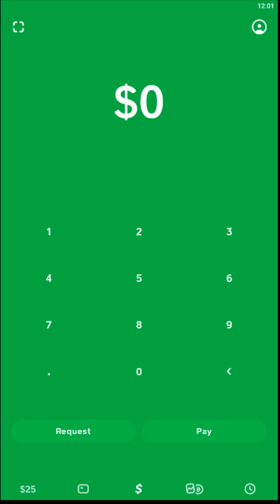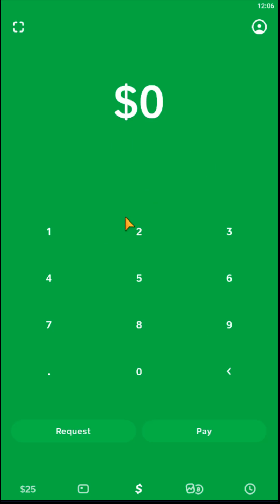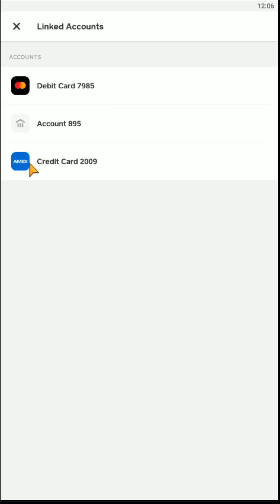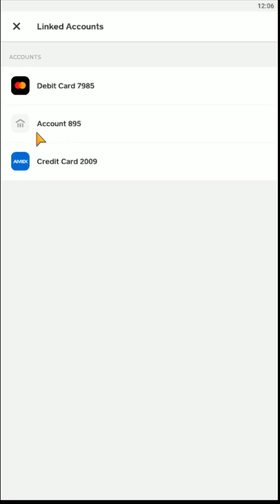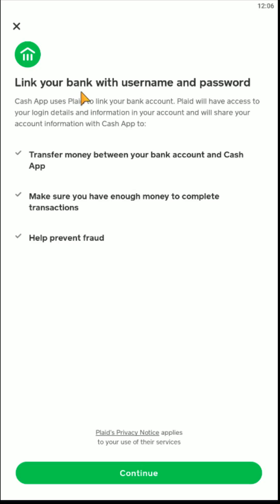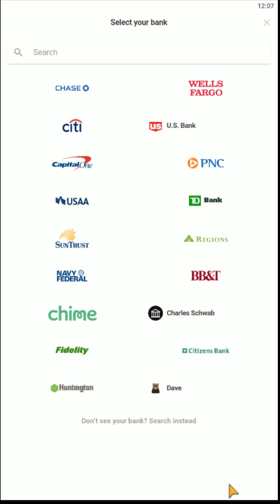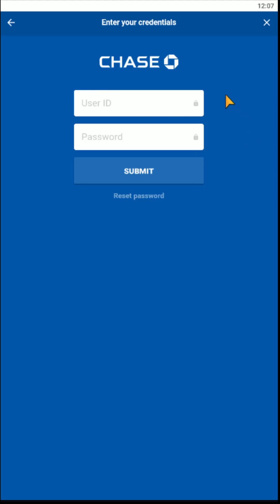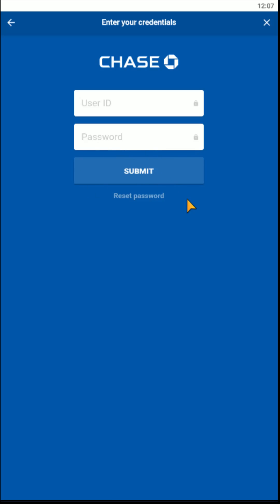Cash App How To Change Bank - Cash App How To Add Another Bank Account - Change Bank Account Info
Hello, In This Video I Go Over Cash App How To Change Bank Account and How To Add Another Bank Account. Cash App How To Change Bank Account Info and How To Change Bank on Cash App Step by Step Instructions, Guide, Tutorial, Video Help

In this video I walk through the step by step guide, instructions, tutorial on how to change the bank account on Cash App. I Hope This Video Helped!